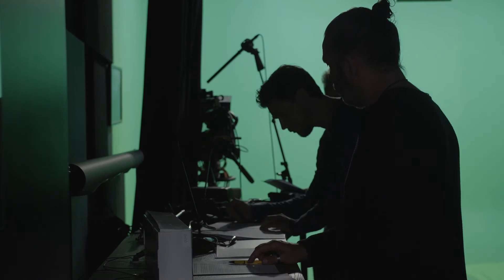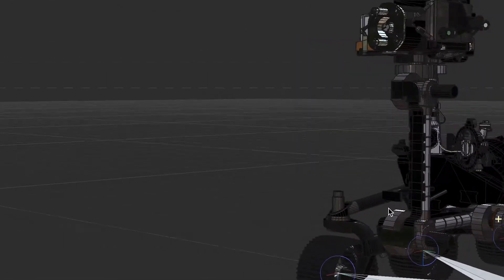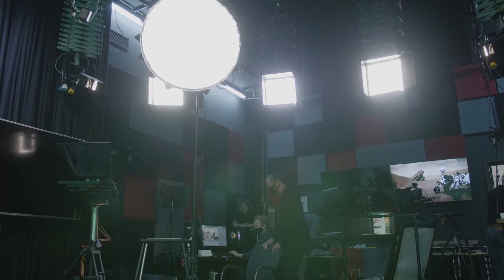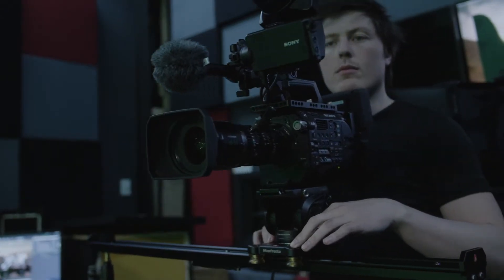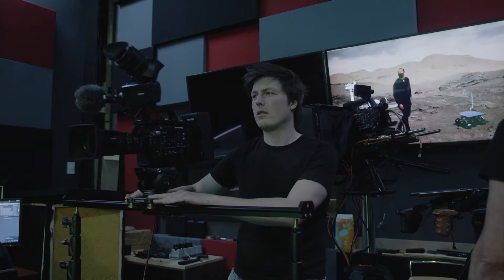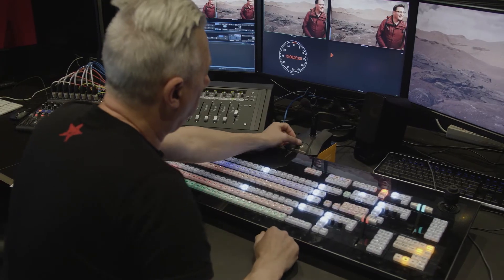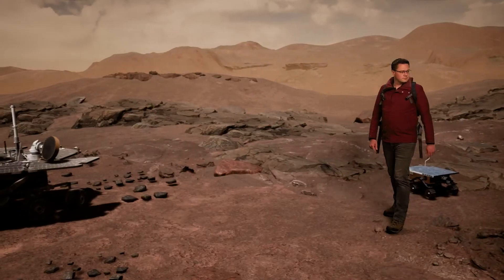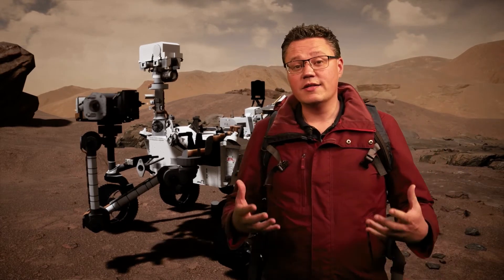Virtual Production 4Education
Media Lab work in progress at the Delft University of Technology NewMedia Centre. Setting up a Virtual production pipeline for education. Testing Unreal Engine and Zero Density Virtual production software (free community edition) with Vive trackers and available equipment in the NewMedia Centre Studio. Subject is a video directed by Maik Helgers about Mars Vehicles presented by Sebastiaan de Vet.

VR Equipment:  VR Zone
VR tech:   Arend-Jan Krooneman
3D modeling:  Arno Freeke - Roland van Roijen
Mars models:  NASA
Camera:   Boris Swaen - Geraldo Solisa - Julia Zomer
Script / Editing:  Roland van Roijen

Produced by NewMedia Centre 2022